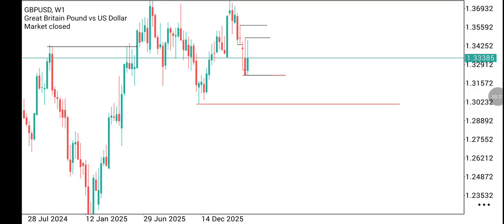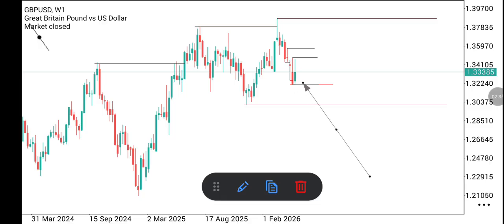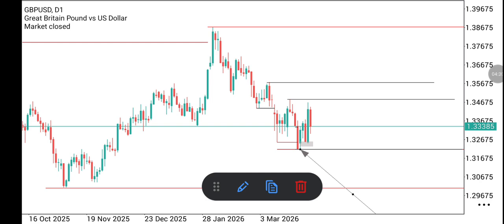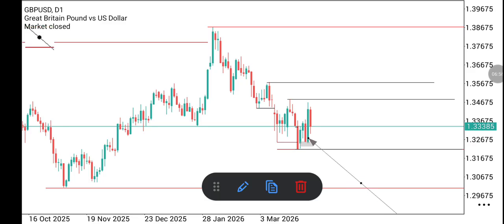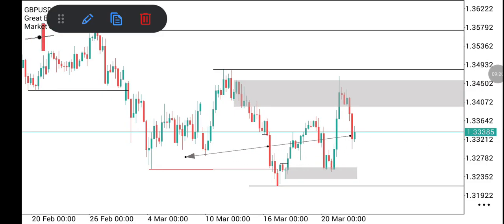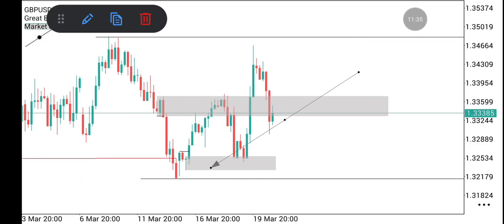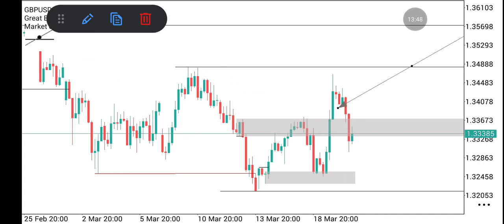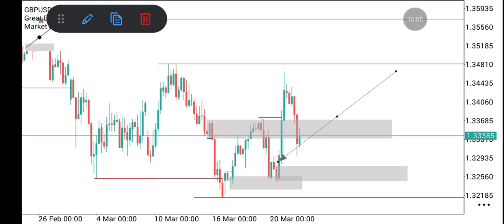Top down analysis on gbpusd